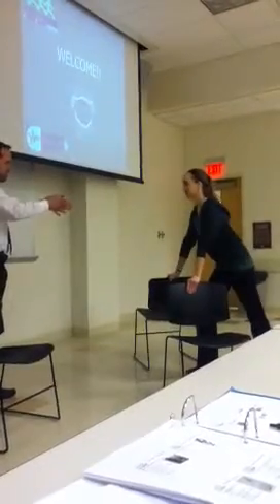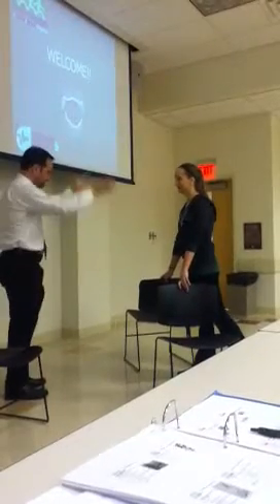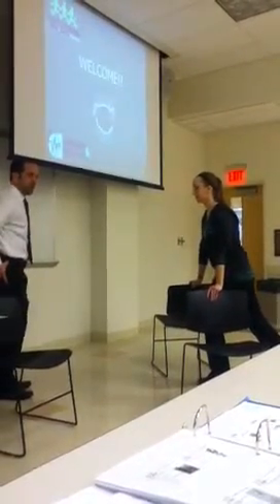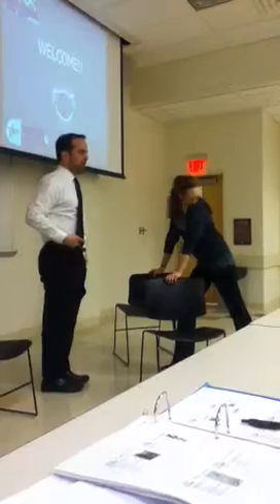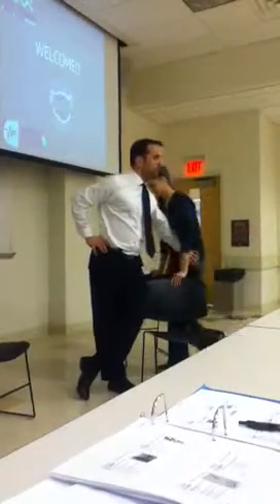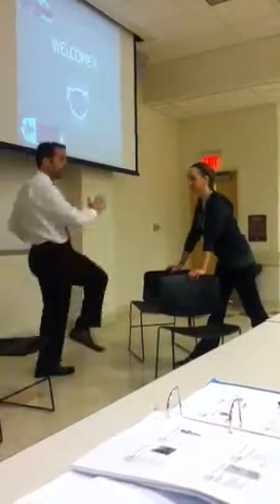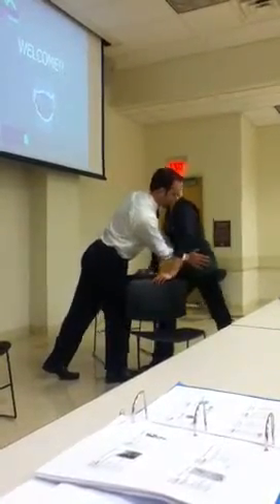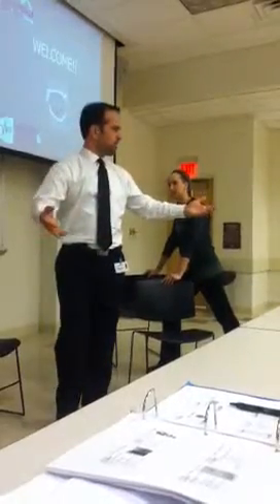PT 661 prosthetics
Alaina demo